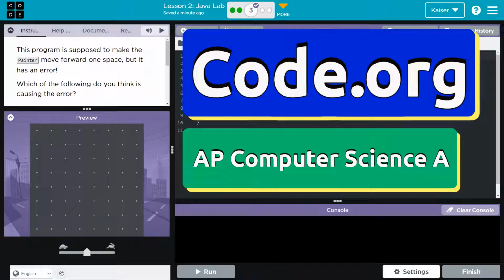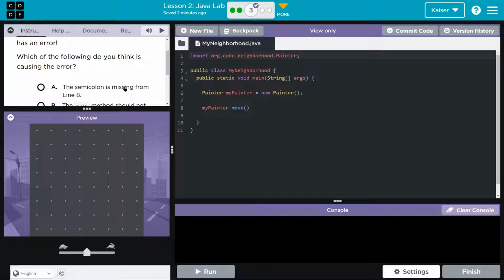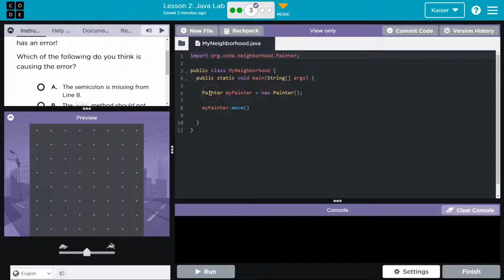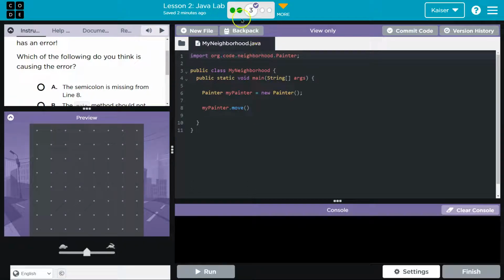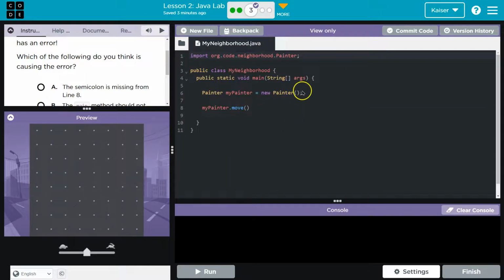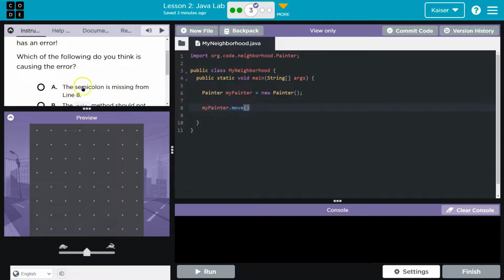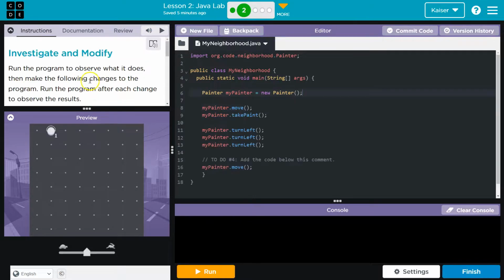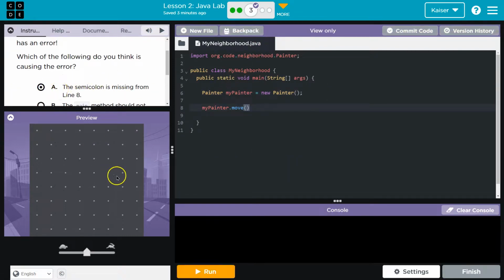Code.org Lesson 2.3 Java Lab | Tutorial with Answers | Unit 1 Computer Science A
Java Lab is lesson 2 of Unit 1, Object-Oriented Programming, part of Code.org's Computer Science A (CSA) course. The course is often used in AP Computer Science classrooms.